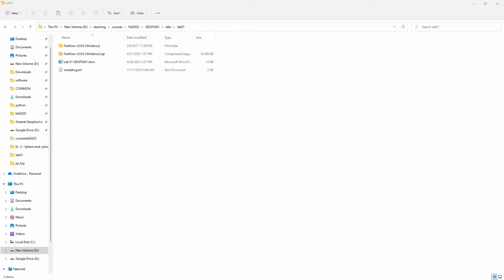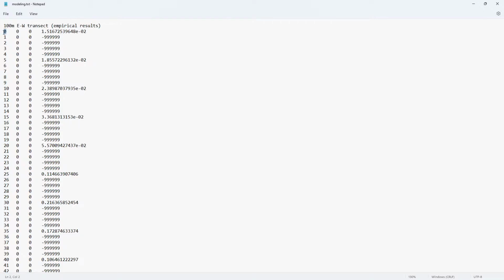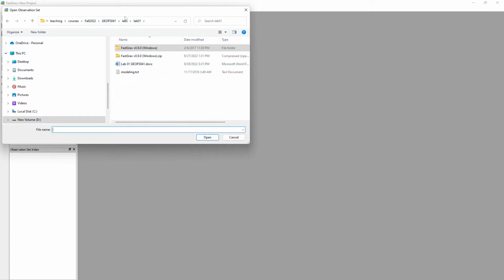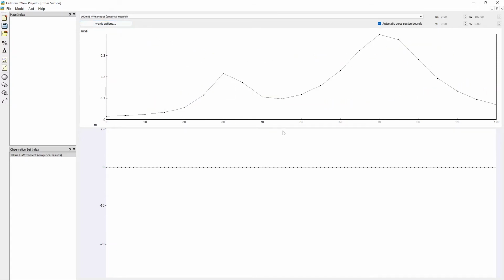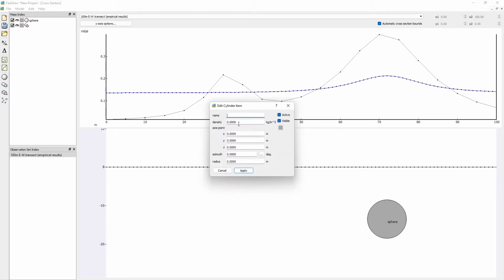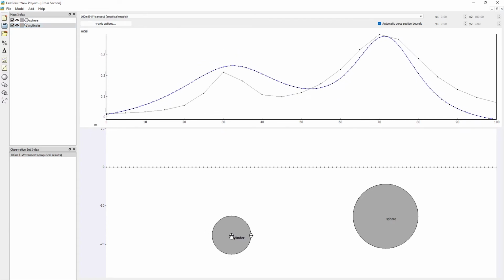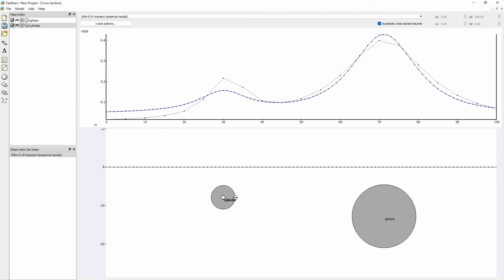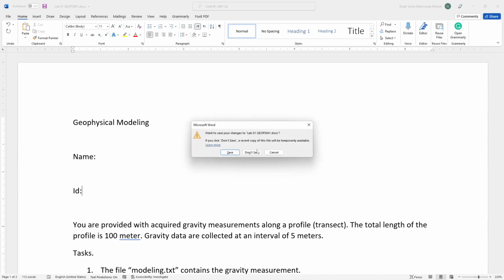General Geophysics: Modeling excercise